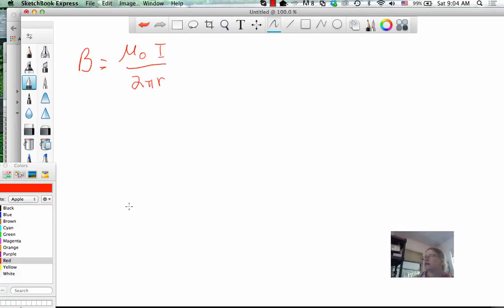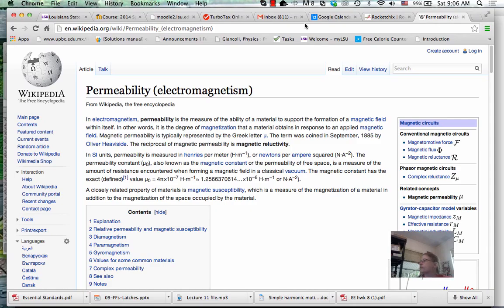magnetic field produced by a wire